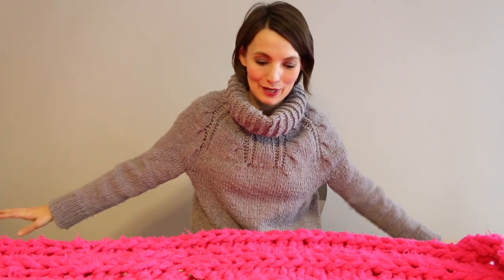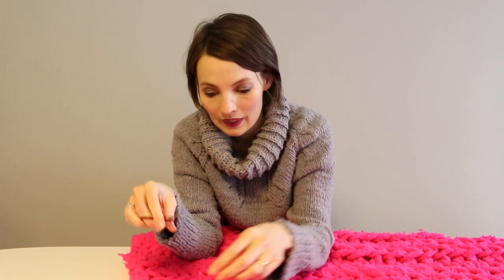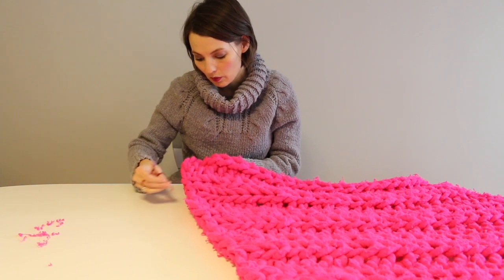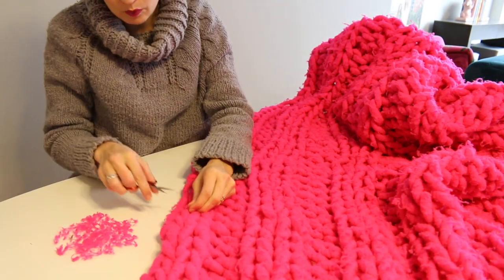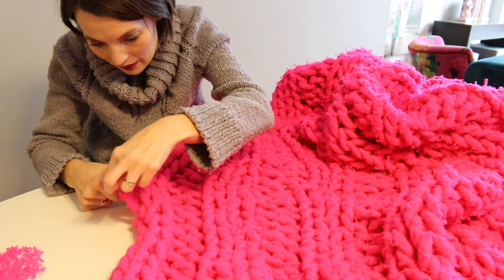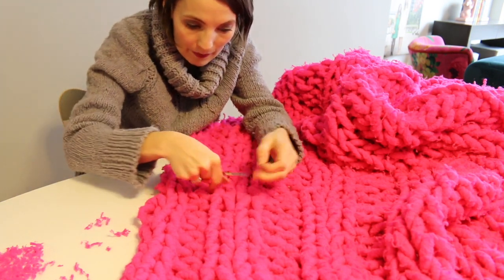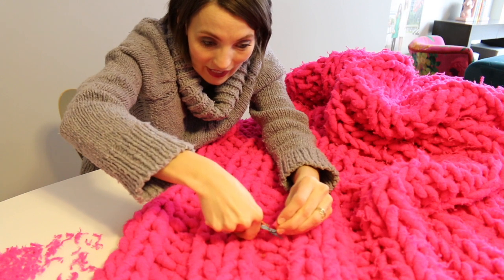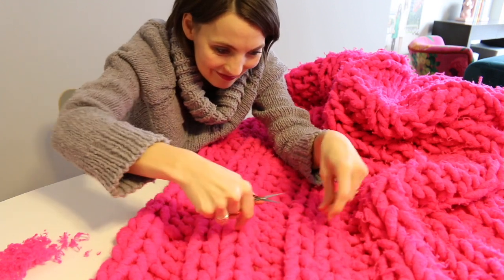Kristy Glass Knits: De Pilling SUPER BULKY knits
ravelry: kristyglass